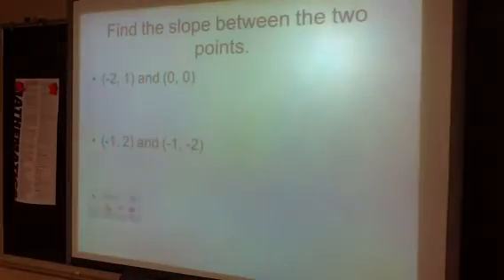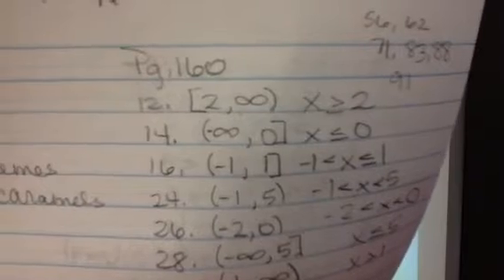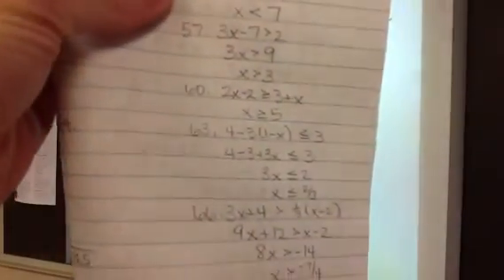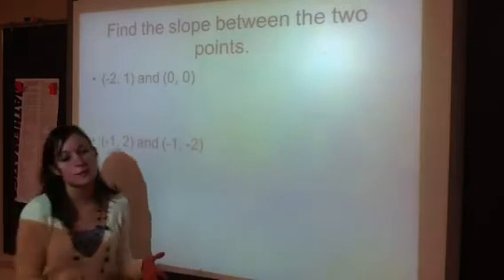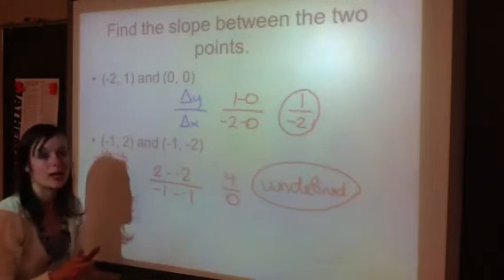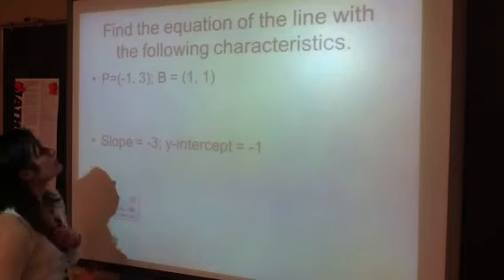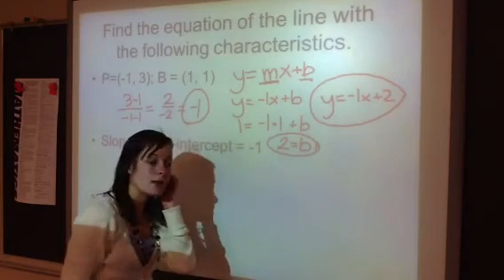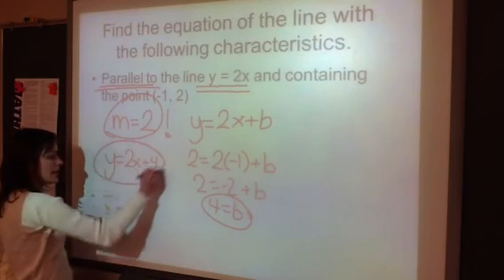IMP 4 2-4-13